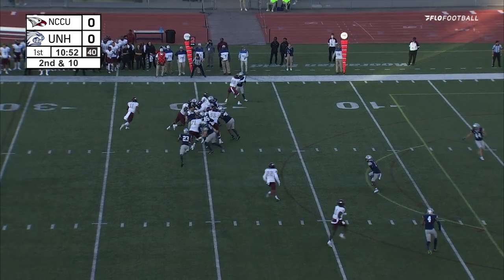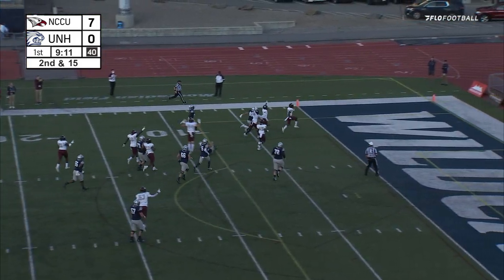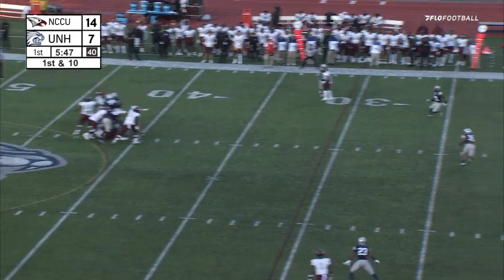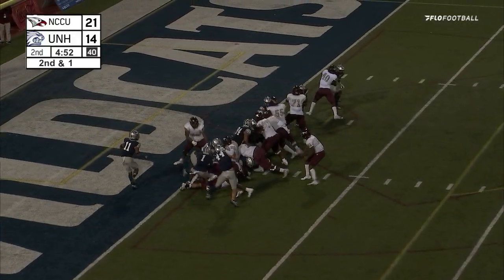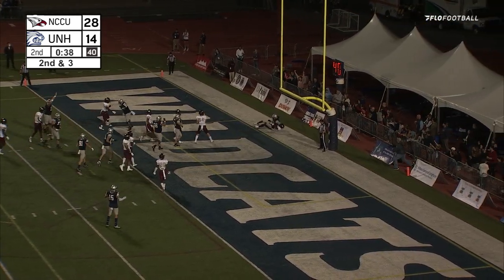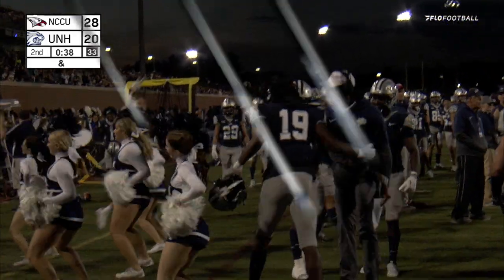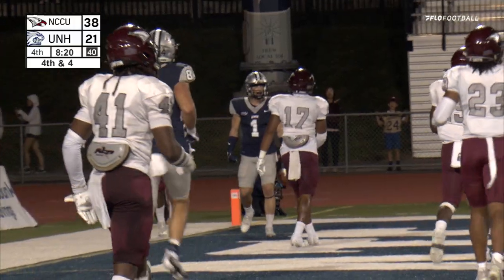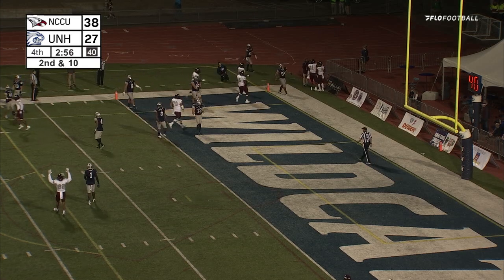UNH Football vs NCCU Highlights 9-17-22